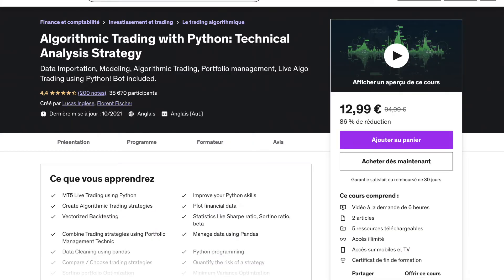3 types of algorithmic TRADING strategies ! 🚀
3 types of algorithmic TRADING strategies!

Today, I will show you 3 trading strategies for algorithmic trading: technical analysis, price action, machine learning. These technics are at the heart of trading strategies conception on forex, crypto, and stocks. Moreover, these strategies are available for beginners . Trading is not easy but it's a good way to earn money online in 2022 if you learn how to!

📚Read our book 2ND EDITION (with MT5 live trading application)